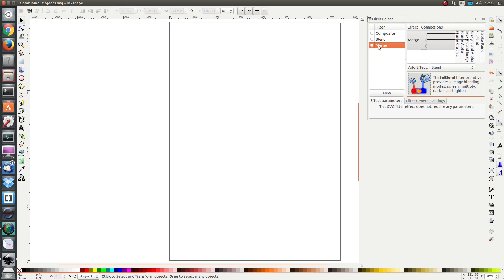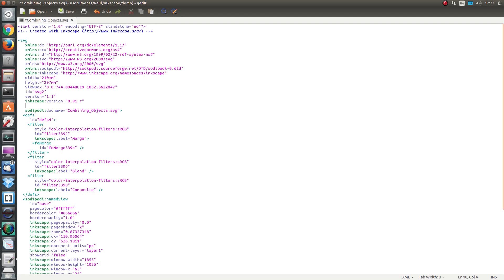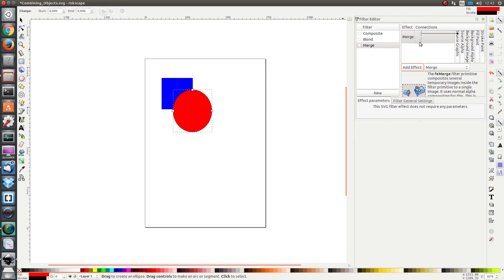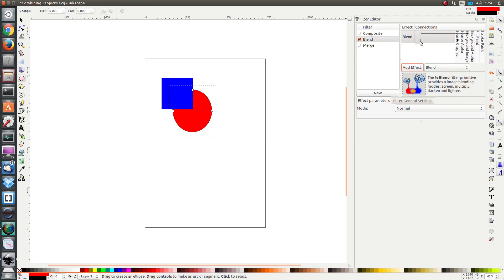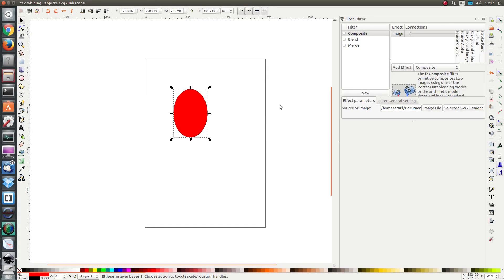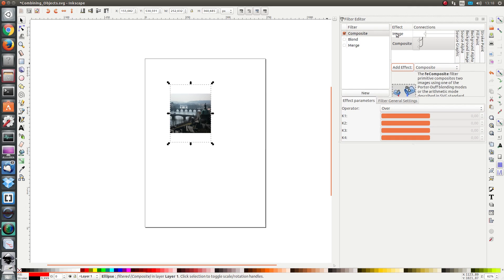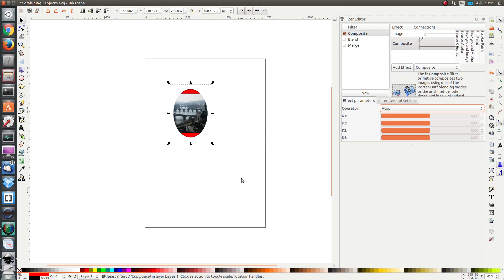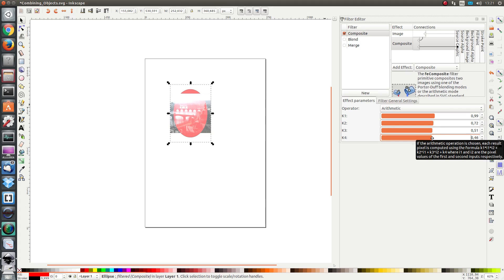Inkscape: Composite, Blend and Merge Filter Effects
Three filter primitives work by combining multiple inputs. These are Merge, Blend and Composite.

How to allow using Background Image as an effect input:
-Close the svg file
-Open the svg file with a text editor like notepad
-Look for the line sodipodi:docname="Filename.svg"
-Ahead of that line add the line: enable-background="new"

Merge:
-Merge combines two objects into one
-Add the merge effect
-Drag from the input triangle to "Source Graphic". A second input triangle appears
-Drag from the second input triangle to "Background Image". A third triangle appears
-Activate the filter by clicking on the checkbox

Blend:
- Deactivate the Merge filter and activate the Blend filter
- Add the Blend effect
- Choose "Background Image" as the first input
- Choose "Source Graphic" as the second input
- There are five Blend modes: Normal, Multiply (like Darken), Screen (like Lighten), Darken and Lighten

Composite:
- Composite combines objects
- Composite does not work with Background Image so we use an image effect instead
- Add the composite effect
- Select the output from the image effect as the first input to composite
- Select the source graphic as the second input to composite
- Over: The first input is placed over the second input
- In: The first input determines which part of the second input is visible
- Out: The second input determines which part of the first input is visible
- ATop: Like In, but the first object remains
- XOR: Non-overlapping parts are visible
- Arithmetic: Custom (k1*i1*i2+k2*i1+k3*i2+k4)